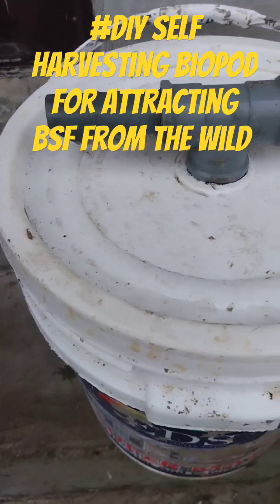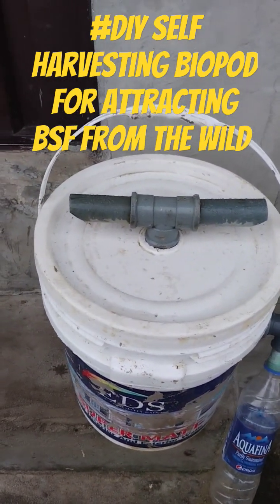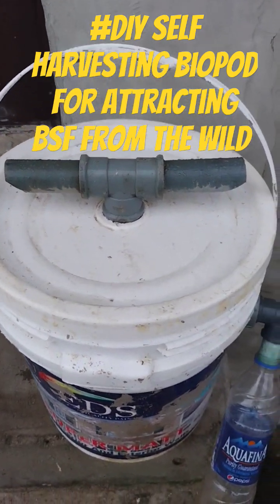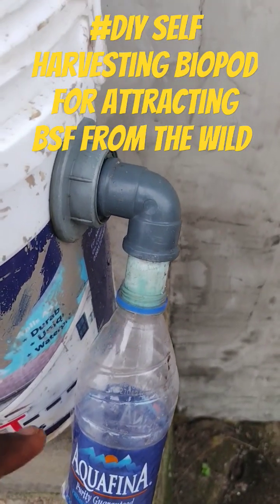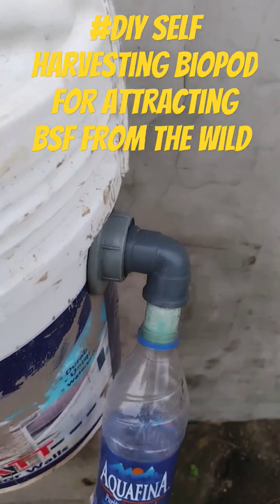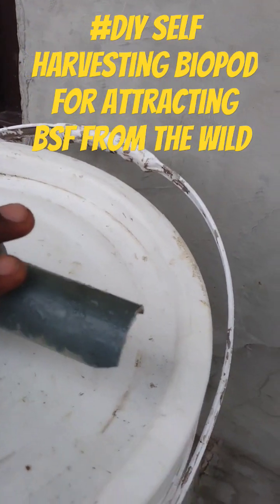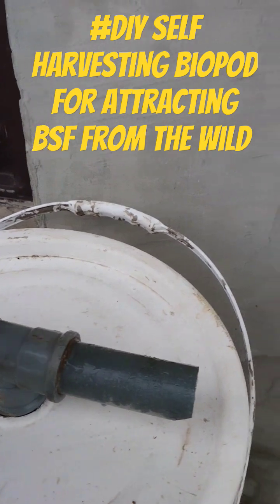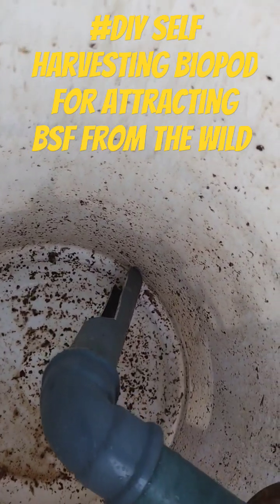This is How I Designed Our Self Harvesting Biopod For Attracting bsf From The Wild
Self design diy Biopod for attracting Black Soldier Fly from the wild to start a bsf colony for bsf